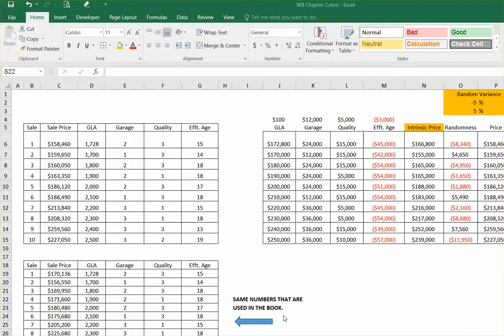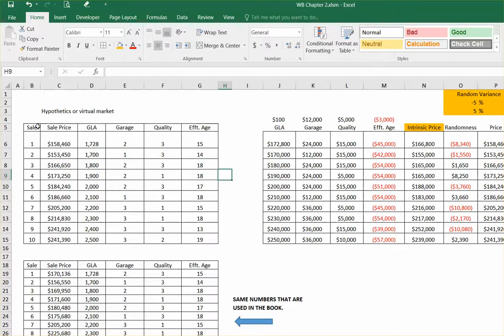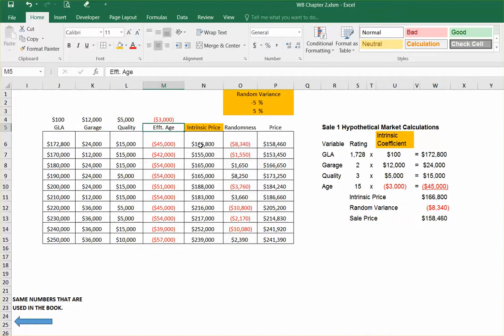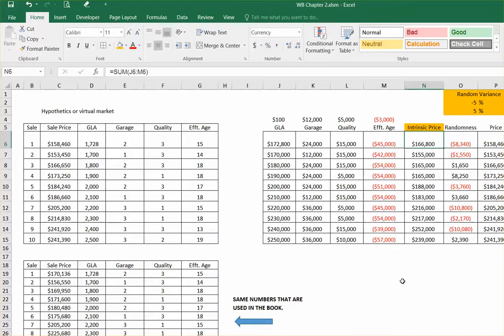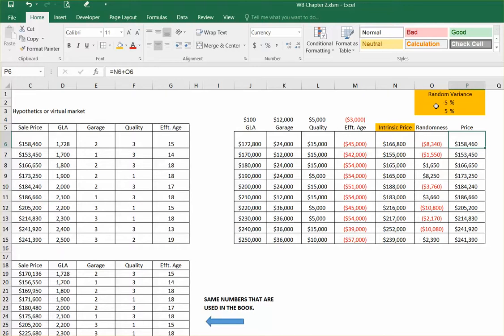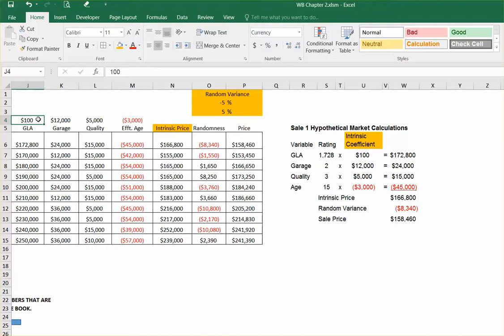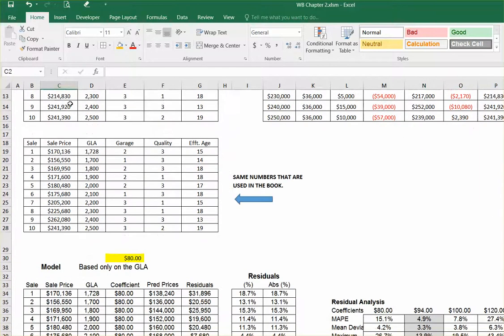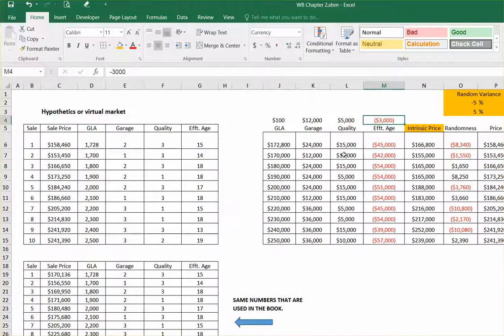Chp 2 p26